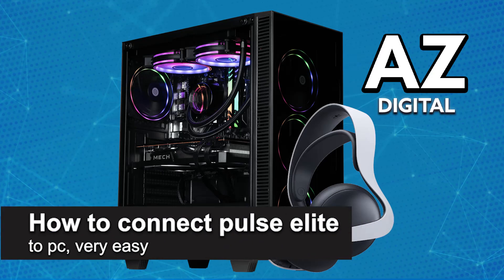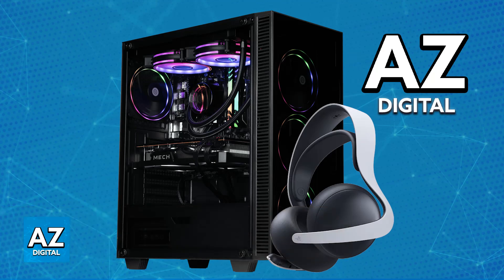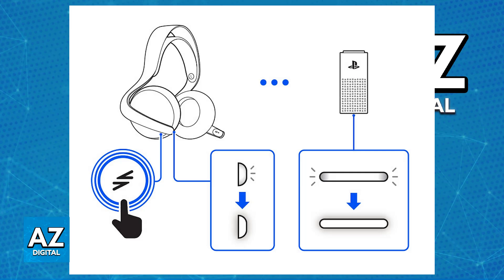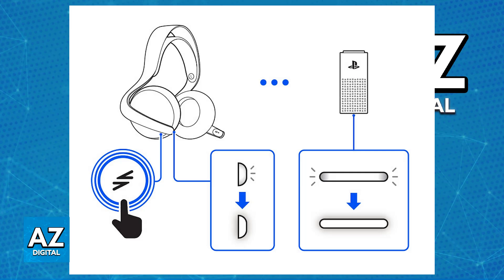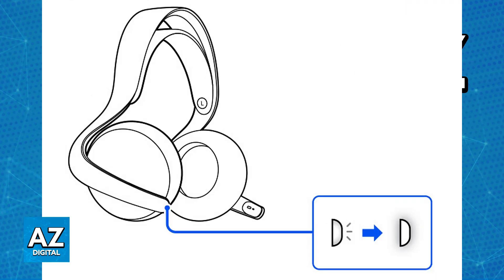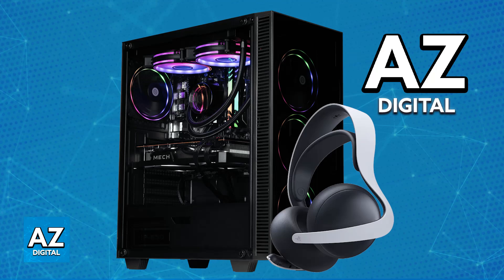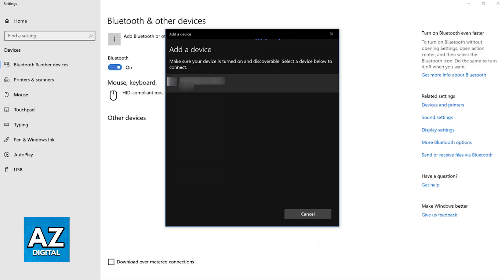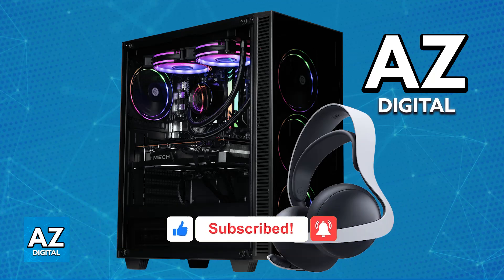How To Connect Pulse Elite to PC (2025) - Step by Step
In this video I will clear your doubts about how to connect pulse elite to pc, and whether or not it is possible to do this.